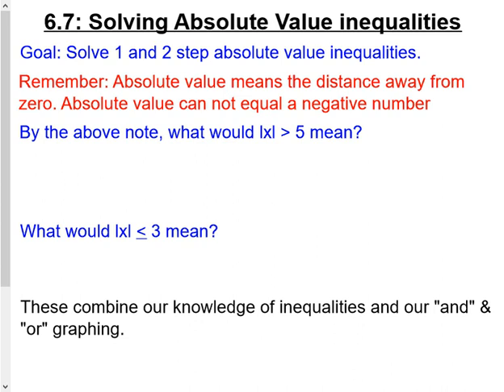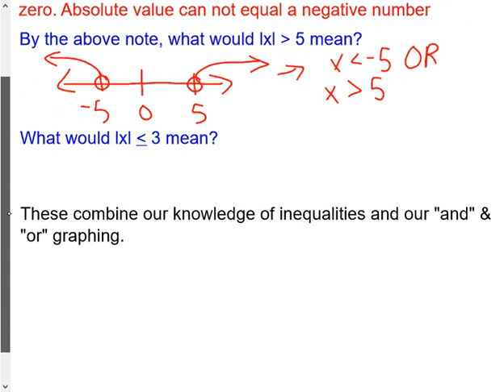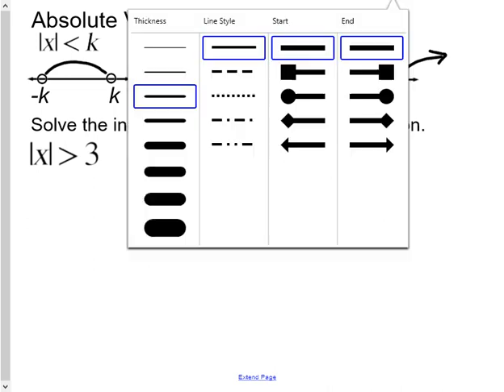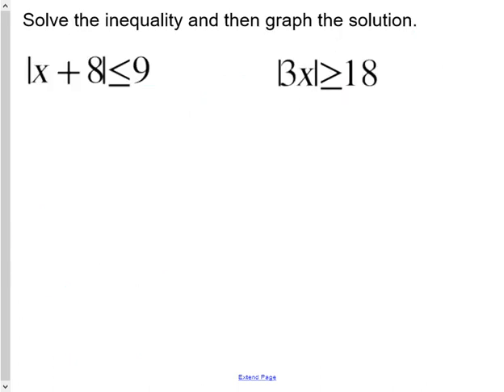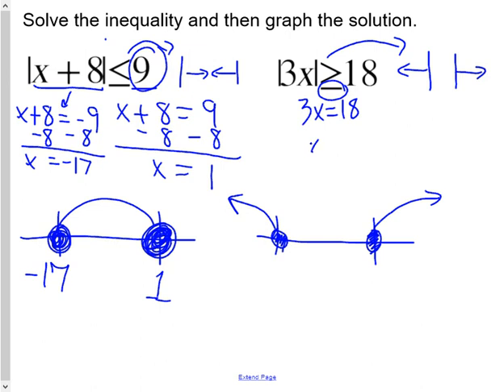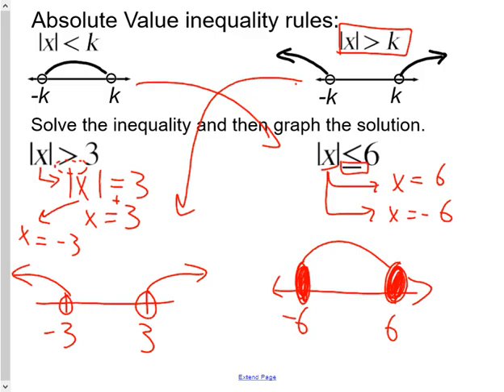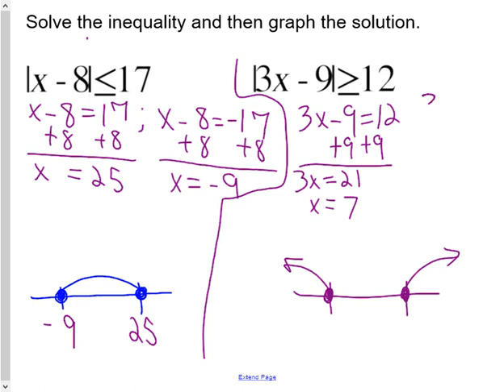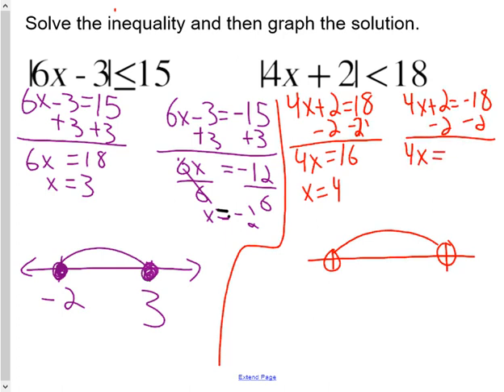Mr. Lacine: Algebra 1 Lesson6.7: Absolute Value Inequalities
Algebra 1 6.7 lesson Absolute Value Inequalities